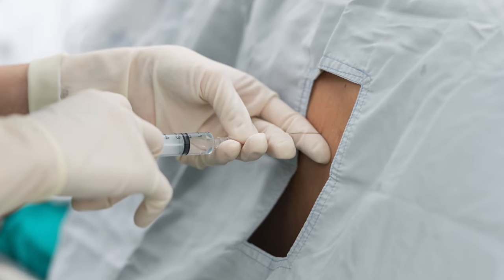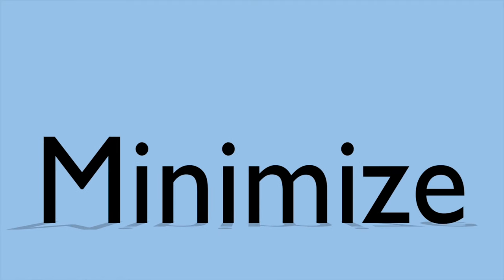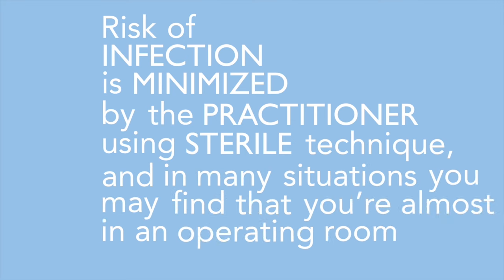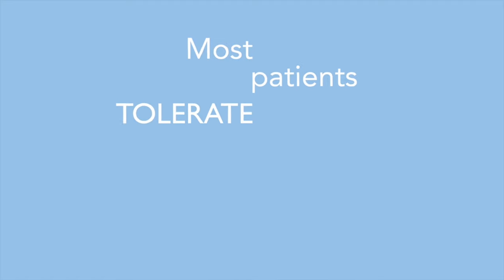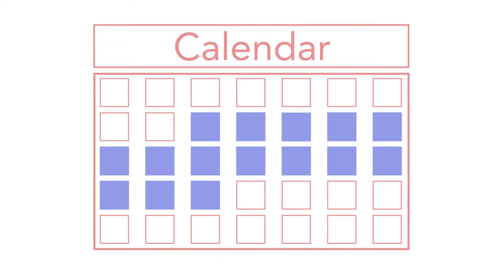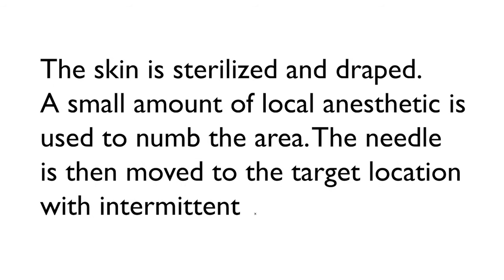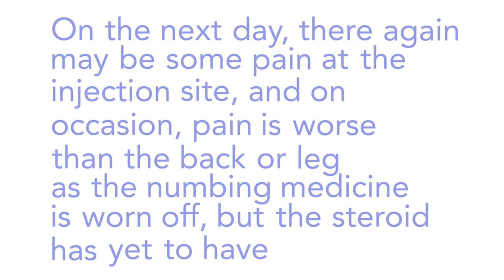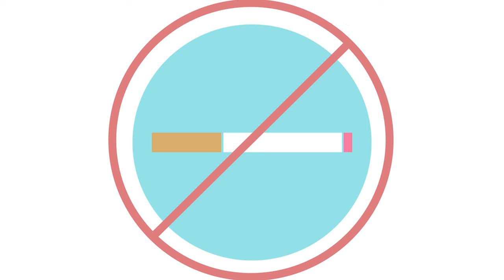What You Should Know: Lumbar Epidural Steroid Injections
Dr. William Sullivan guides you through the before, during and after of receiving a Lumbar Epidural Steroid Injection so you can walk into your procedure comfortable and confident!